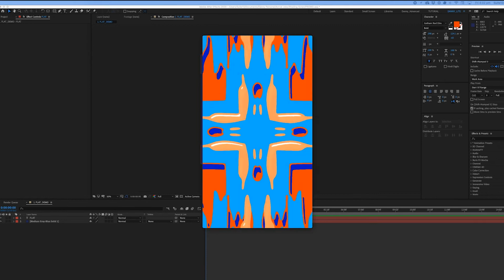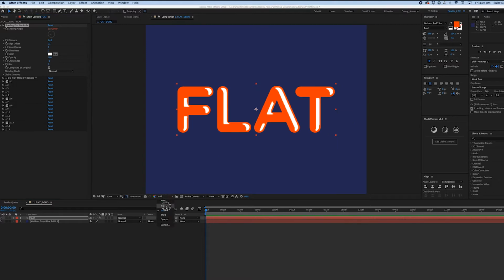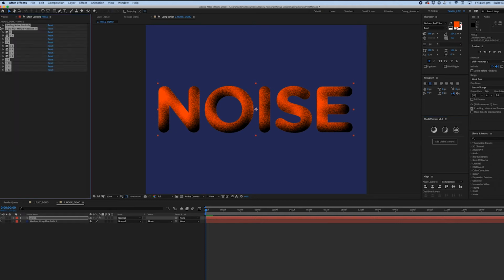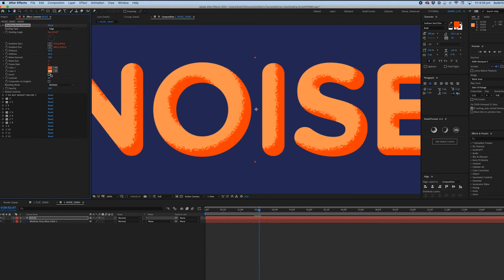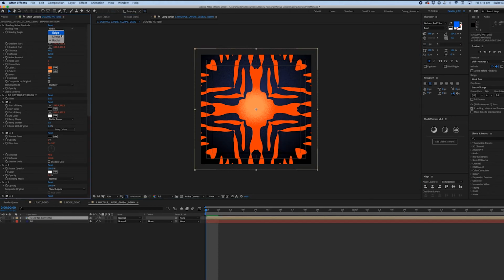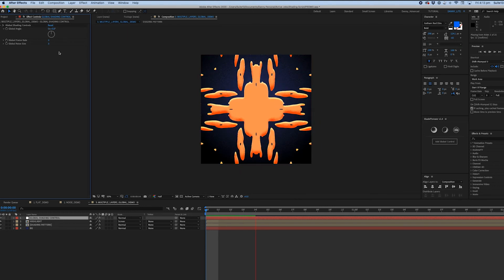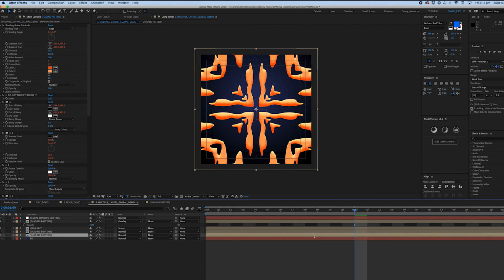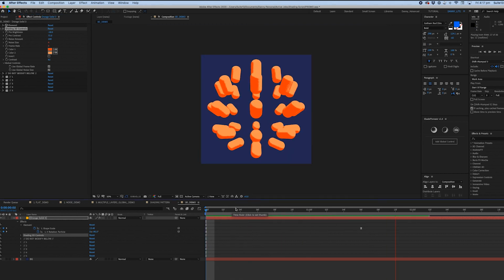ShadeThrower Overview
ShadeThrower is a free script available for After Effects